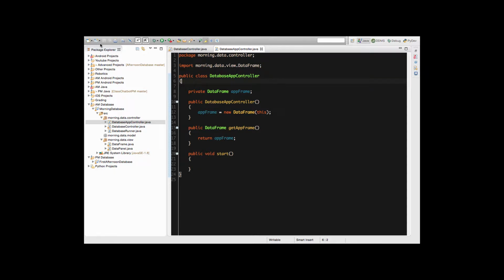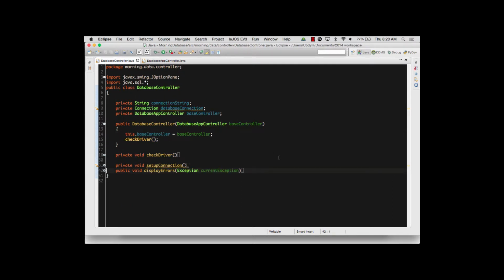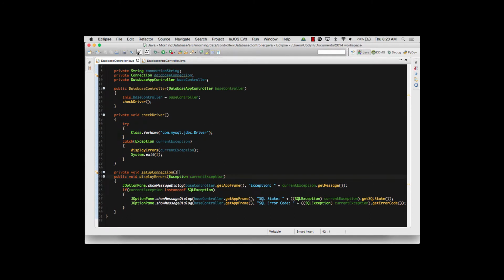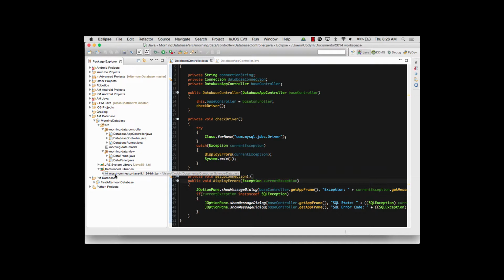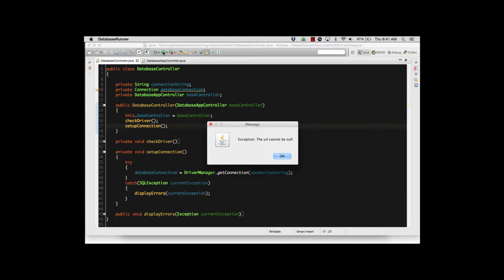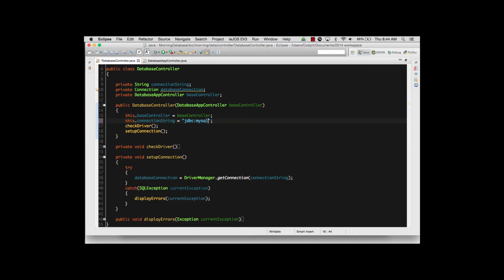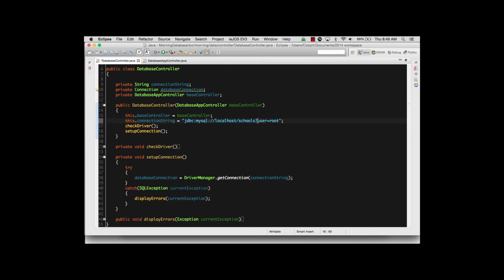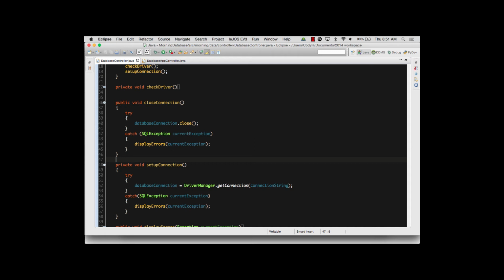Java DatabaseControllers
Creating the first DatabaseController for an MVC project using Java and mySQL. Shows checking and loading the JDBC driver, connectionStrings, opening and closing connections, as well as a method for handling errors/exceptions.

Table of Contents:

01:23 - Add DatabaseController reference
02:53 - DatabaseController.java
04:11 - checkDriver() method
06:00 - displayErrors(Exception) method
07:14 - Install ConnectorJ Driver
10:25 - setupConnection() method
12:00 - null connectionString
13:28 - blank connectionString
14:25 - connectionString format
17:17 - full basic connectionString
19:35 - closeConnection() method